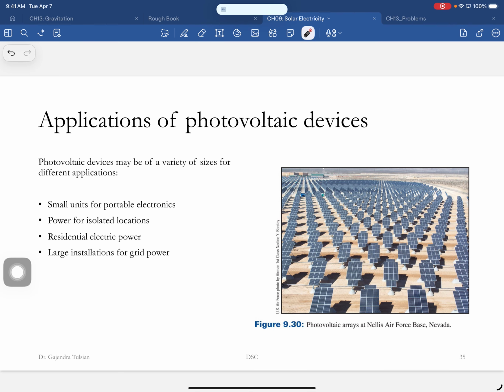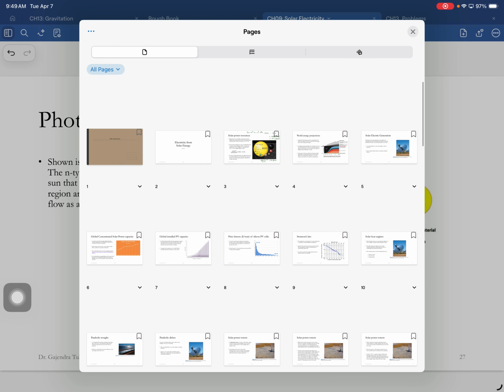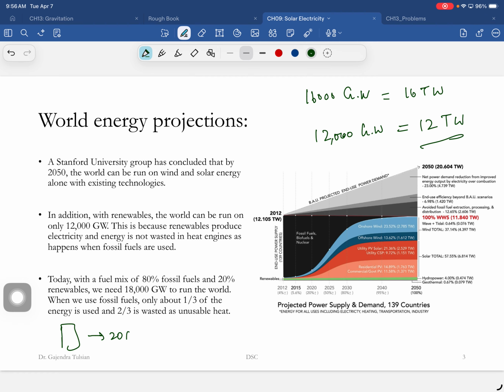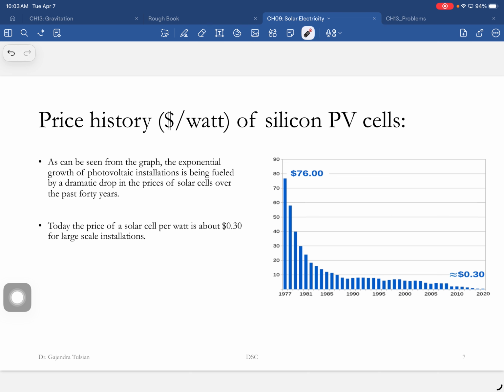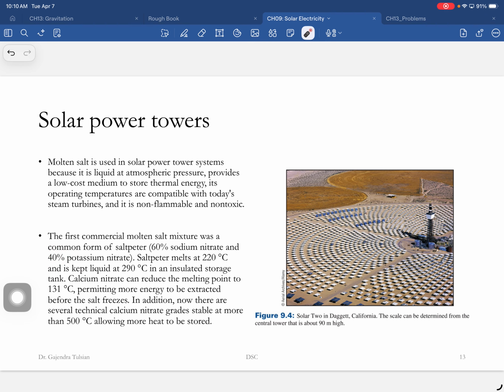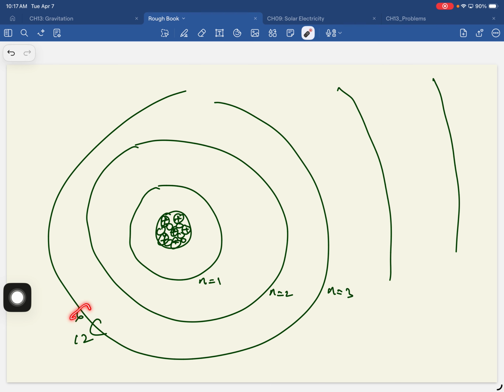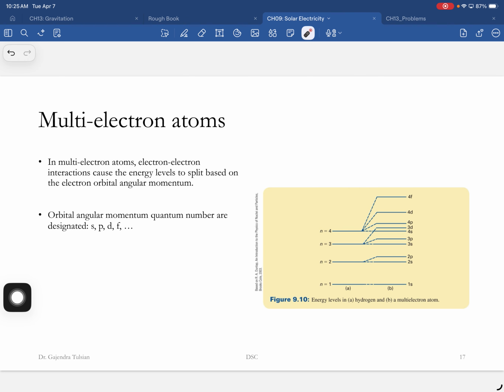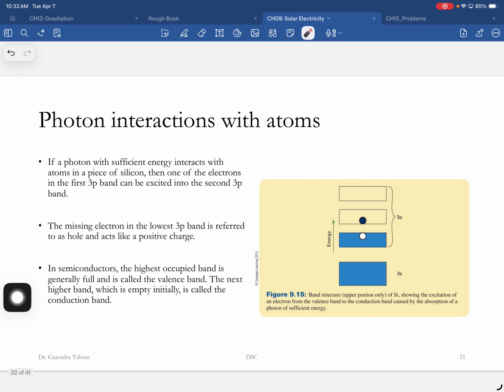PHY1032 CH09 Solar Energy Part 2 4 7 26